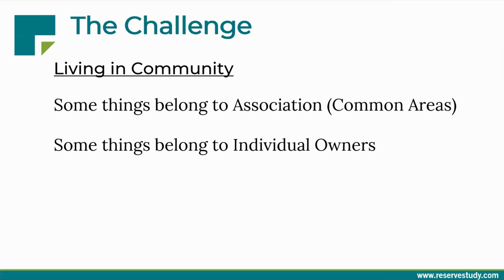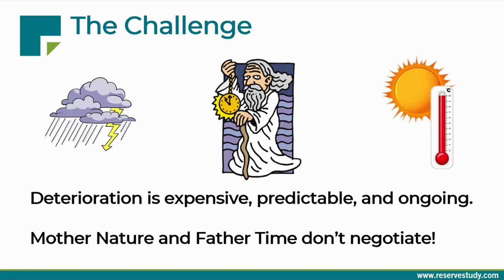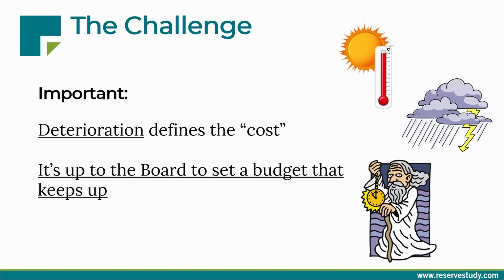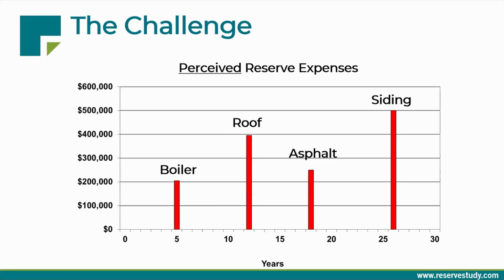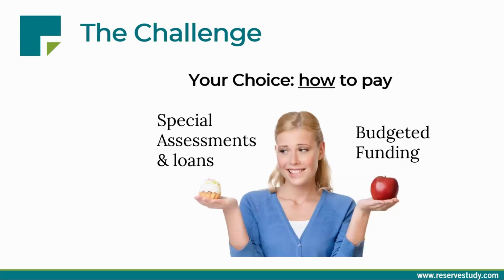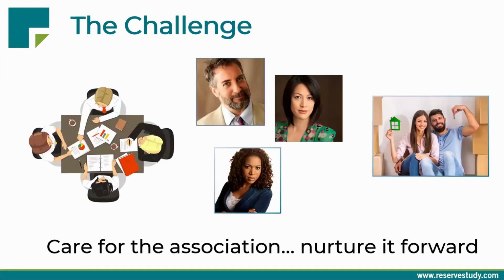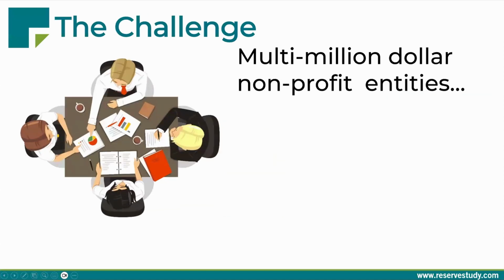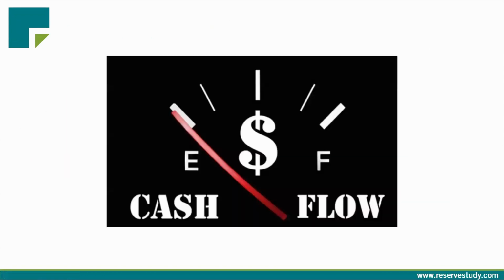Why HOA Board Members Should NEVER Ignore Common Area Deterioration | Reserve Study Basics PT 1 of 4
Reserve study tips every HOA board member should know! Discover how to fund repairs and protect your common areas.

The truth is, real estate is not just expensive to buy, it's also expensive to maintain, with all your common areas constantly deteriorating, ignoring this reality only gives deterioration that much more time to get ahead of you, whether it's the parking lot, the asphalt or community pool, it all gets old and wears out. It's only a matter of time before each asset needs to be repaired or replaced, and it all costs money. Fortunately, we're here to help in this portion of our reserve study basics webinar, we'll address the challenges that you face and introduce you to a mindset that will allow you to have success at your association.
Follow Association Reserves!
Get your HOA FiPhO Score Now!
00:00 Why Is Maintaining Common Areas So Expensive?
01:00 What Happens If HOA Boards Ignore Deterioration?
01:39 Why Is Reserve Funding One of the Most Important Budget Items?
02:20 What Does a Reserve Study Actually Help You Understand?
02:55 How Are Common Areas Defined—and Who's Responsible for Them?
03:33 Why Are HOAs Constantly Battling Deterioration?
04:04 What Really Causes the Need for Reserve Funding?
04:52 Are Reserve Expenses Just Future Costs—or Ongoing Ones?
05:29 How Does Deterioration Actually Work Over Time?
06:06 Should You Budget Reserves or Just Plan for Special Assessments?
06:48 Why Is Budgeted Funding the Most Fair and Sustainable Option?
07:15 What’s the Real Role of HOA Boards and Community Managers?
07:57 Why Are Nonprofit HOAs So Financially Vulnerable?
08:32 What Happens When Volunteer Boards Run on Empty?
09:09 How Can Reserve Planning Protect Property Values and Safety?